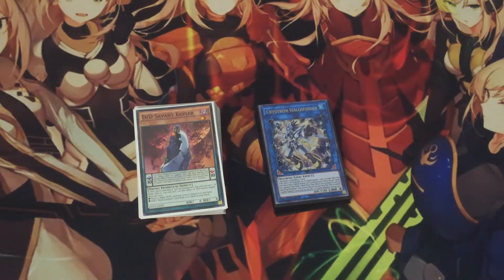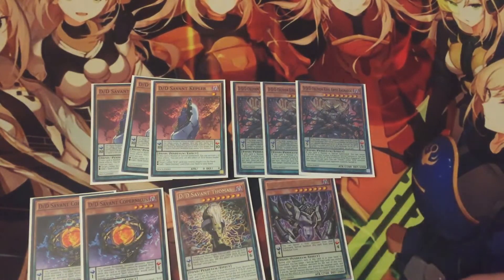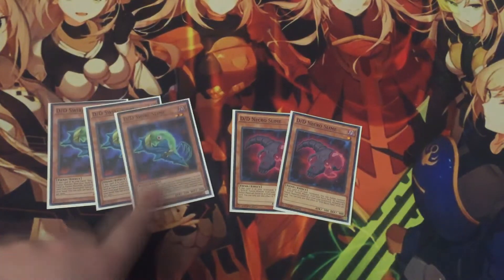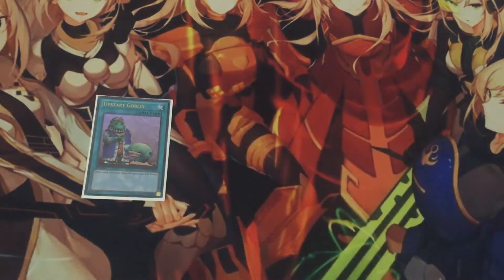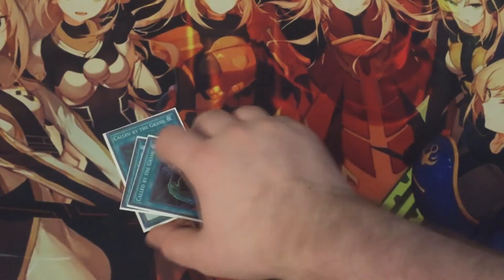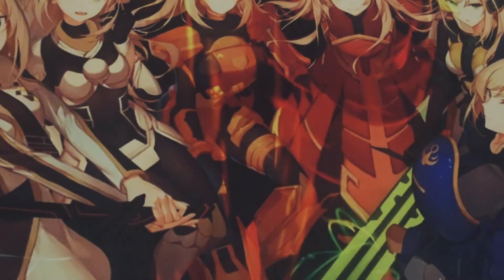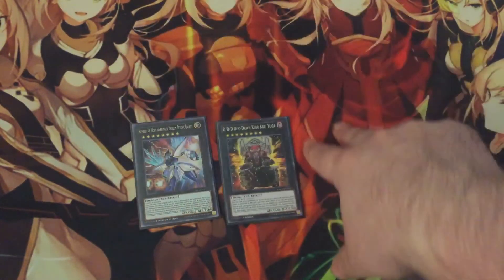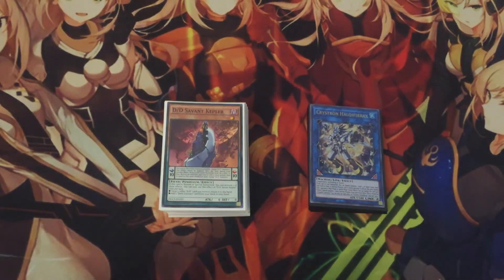DDD Deck Profile, September 2020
Hello there, here's my updated DDD deck profile

Check out the Yugituber Community on Discord, where you can chat with some of your favorite Yugitubers, including me!